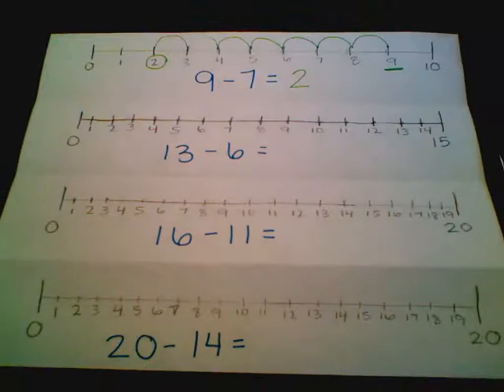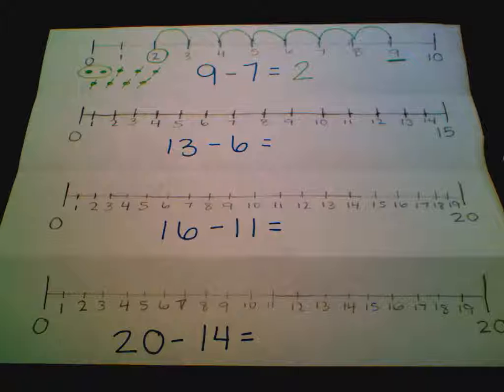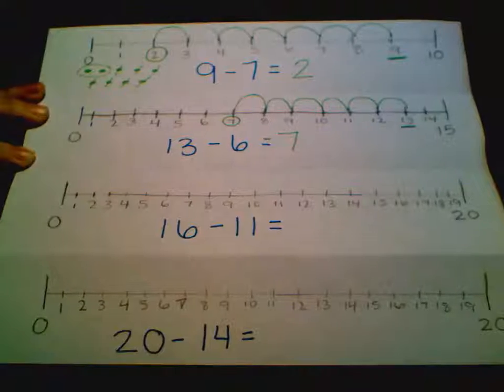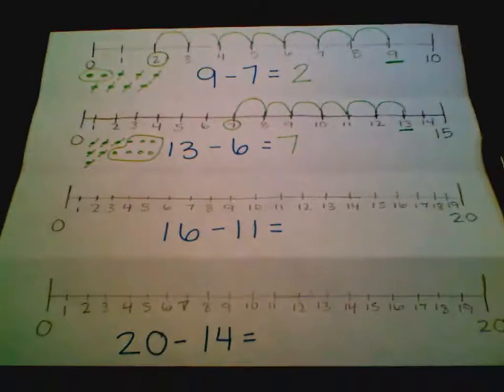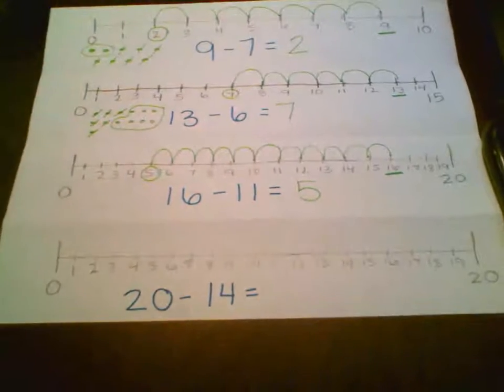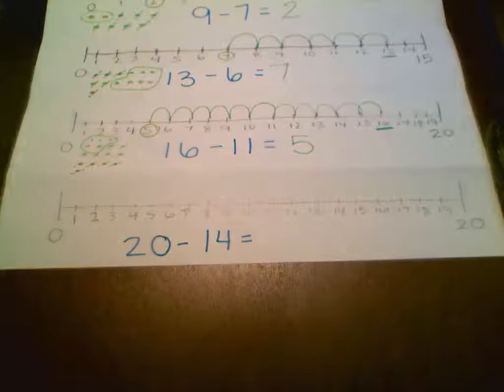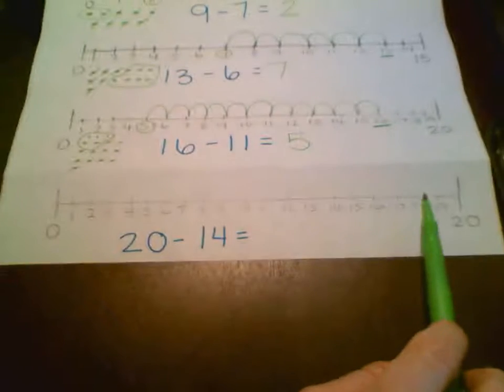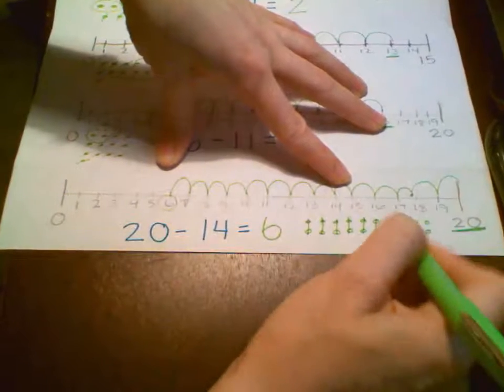Subtraction using a number line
A video review of subtracting using a number line.